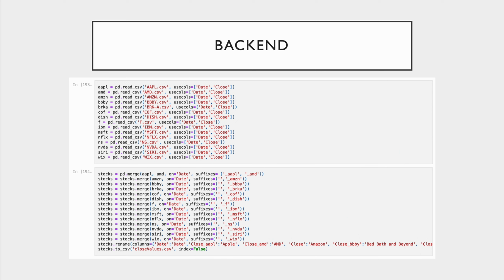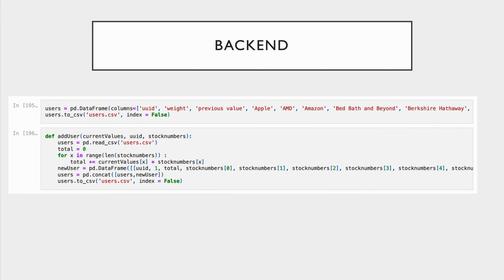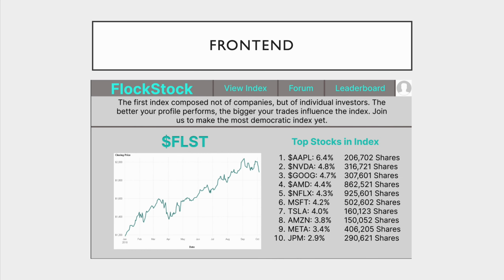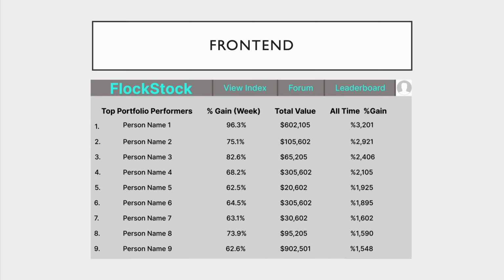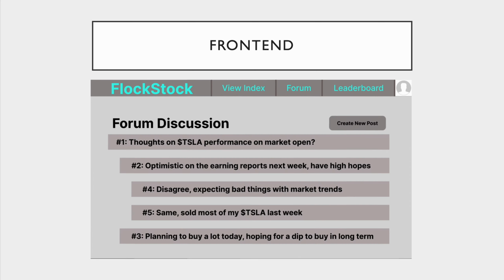StockFlock Demo Hackalytics 2023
Stock Flock Demo for Hackalytics 2023